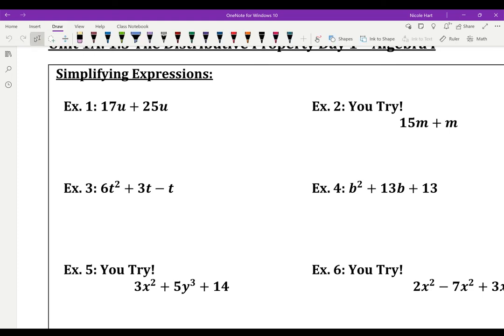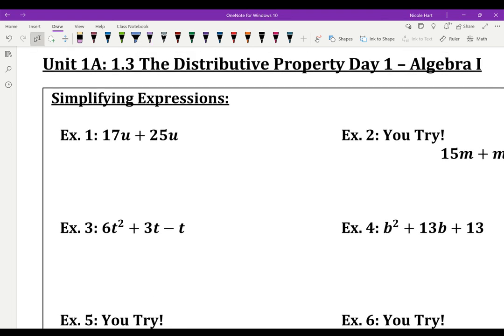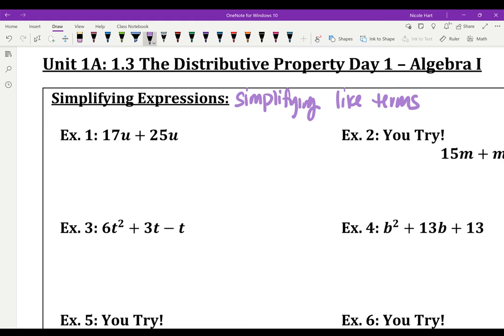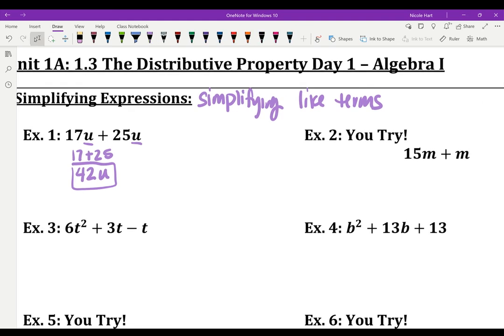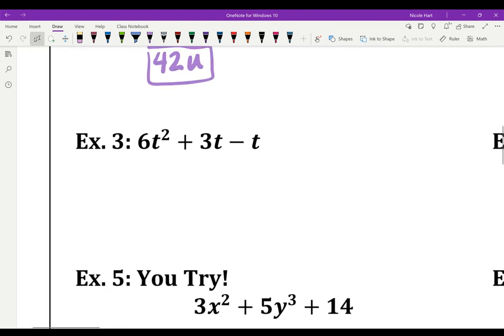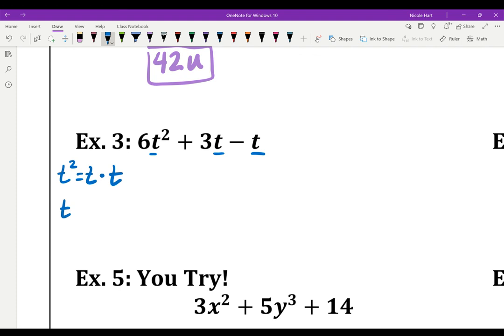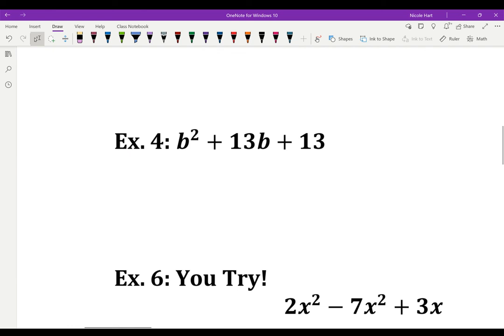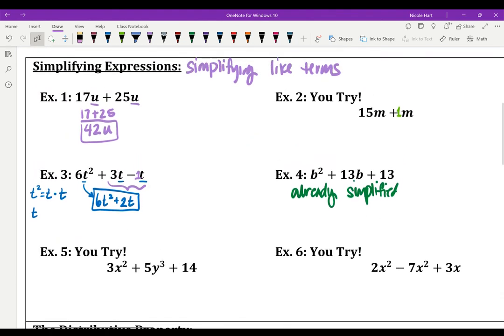1.3 Day 1 Simplifying Expressions